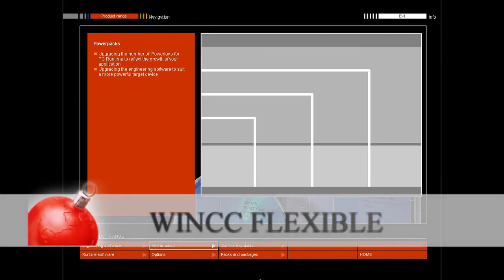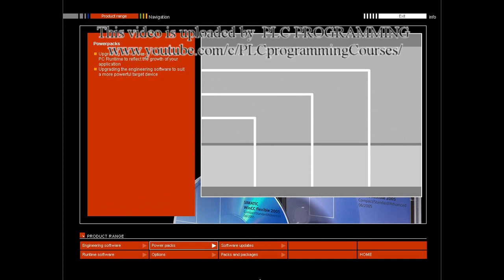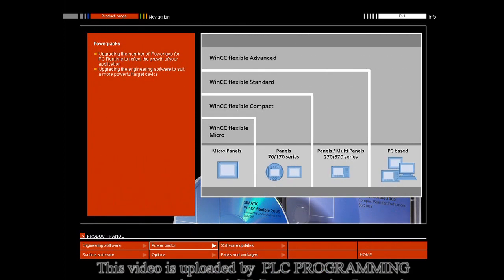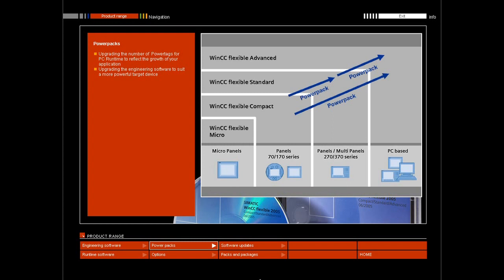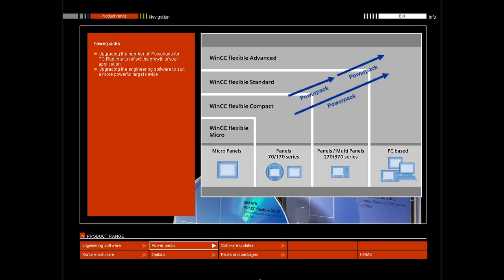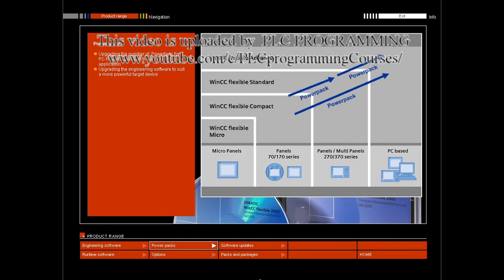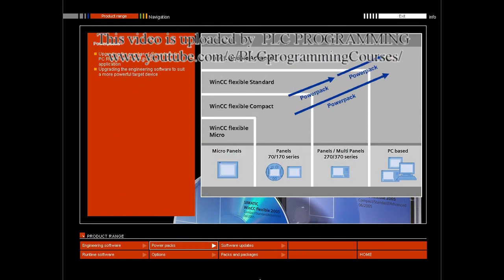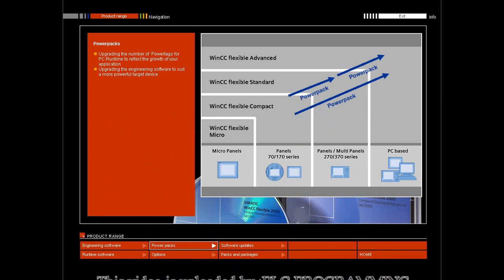12 - WinCC Flexible - Power packs